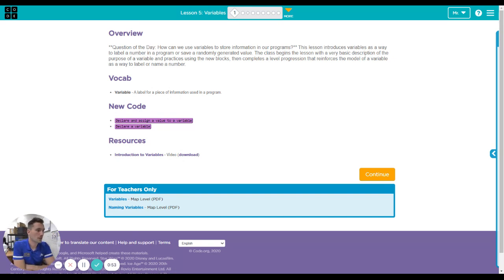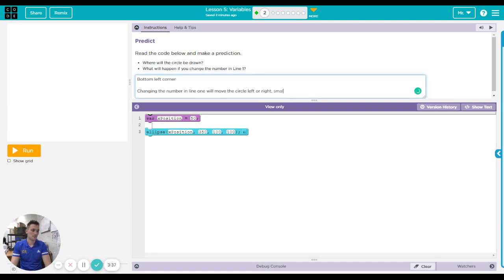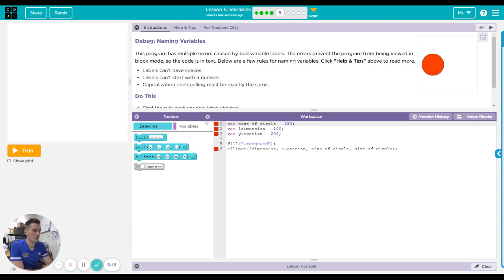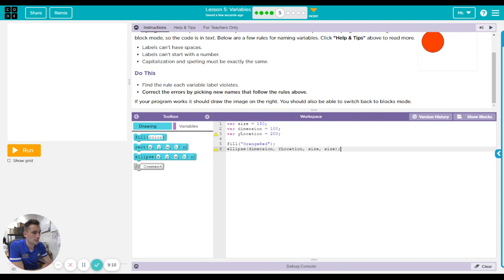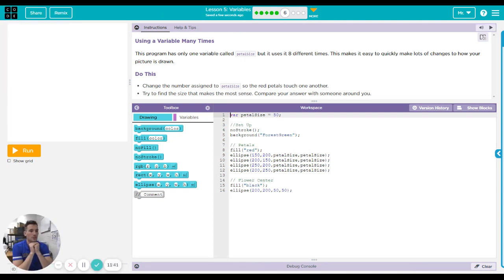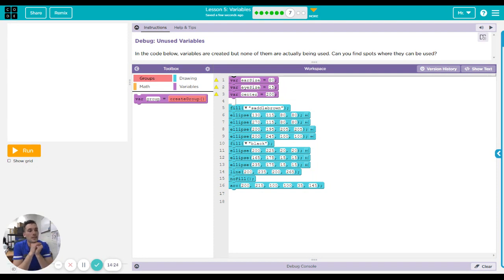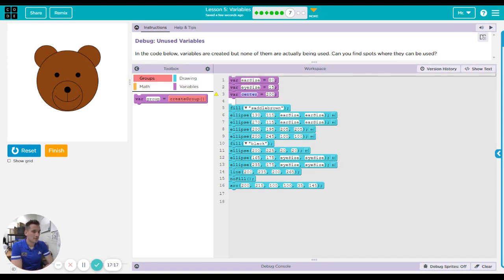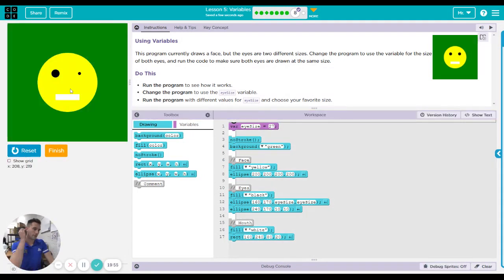Code.org - CSD Unit 3 - Lesson 5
Helping students through Code.org CS Discoveries Unit 3